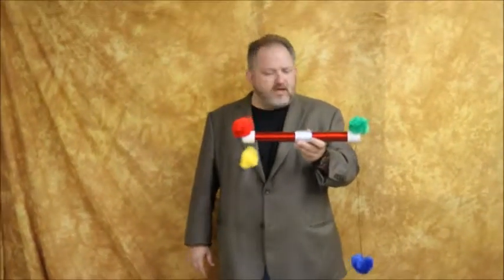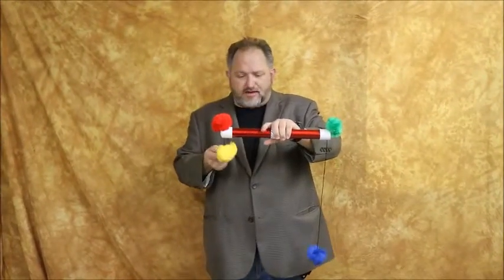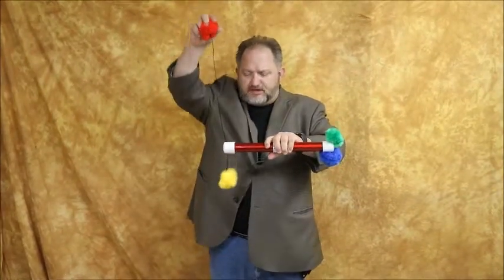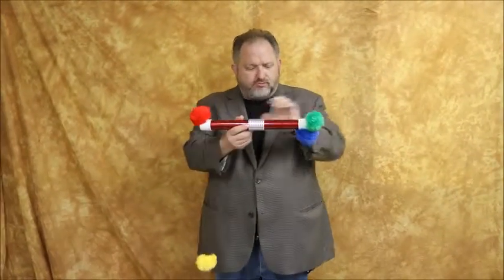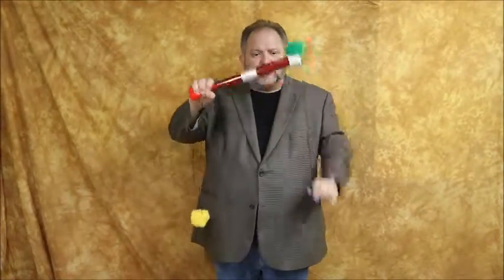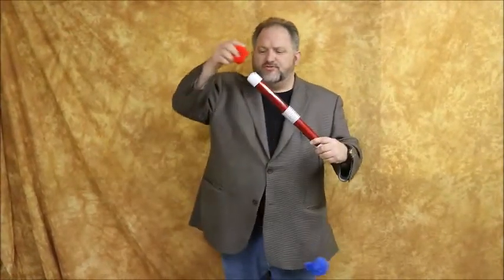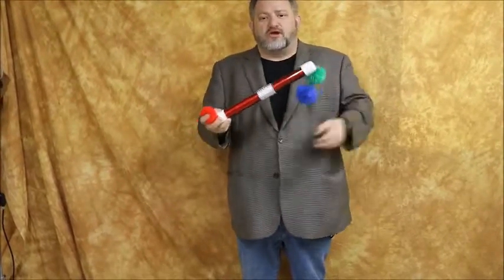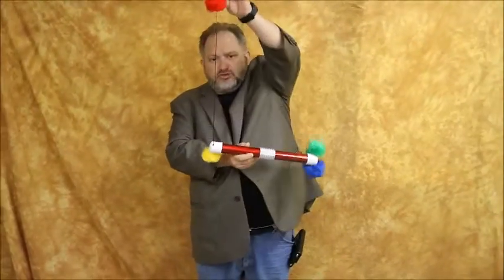Pom Pom Pole Deluxe